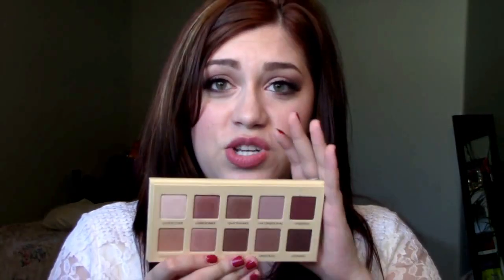GRWM - Lorac Unzipped Palette - JustJenMakeup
Write on my wall!

justjenmakeup

Face:
MU4E HD Foundation - 117
Makeup Geek - Spell Bound

Eyes:
UD 24/7 Glide on Eye Pencil - Perversion
Rimmel Liner - Soft Brown
Essence Mascara
Katy Perry Roar Lashes
Lips:
NYX Butter Lipstick - Pops

I purchased these items myself. This is not a sponsored video.